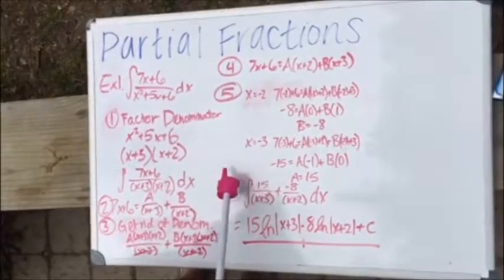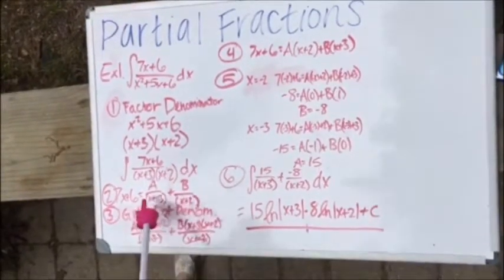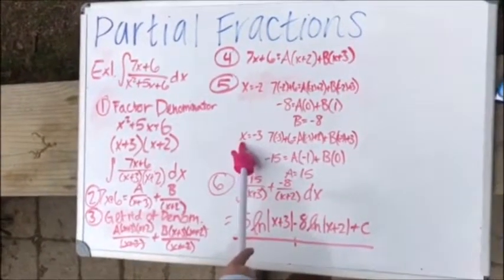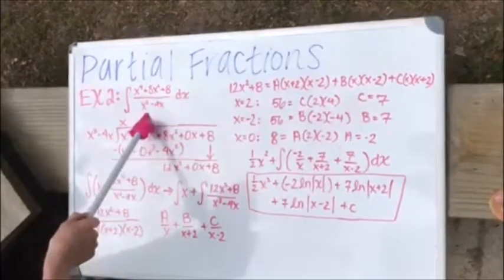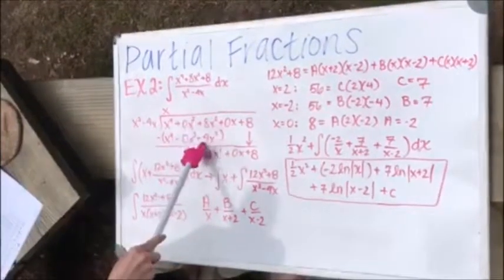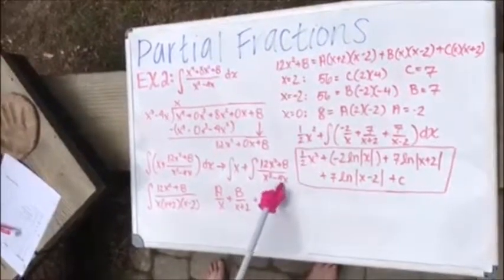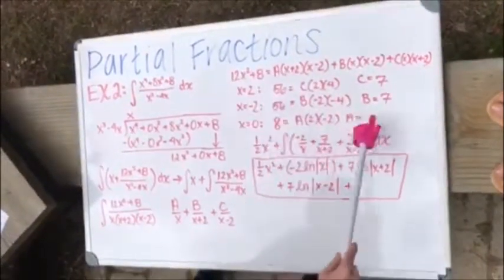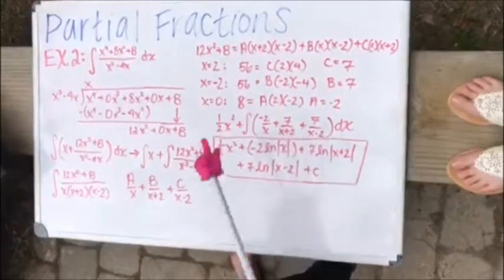Partial Fractions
Example 1: 0:10
Example 2: 3:00